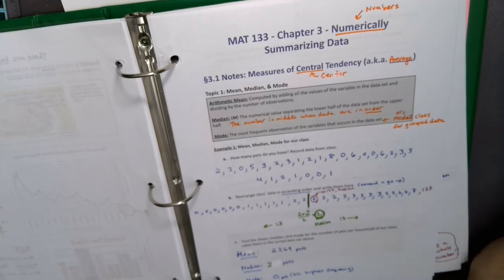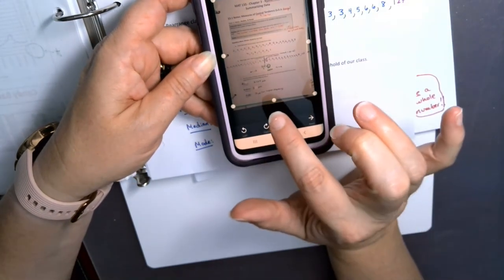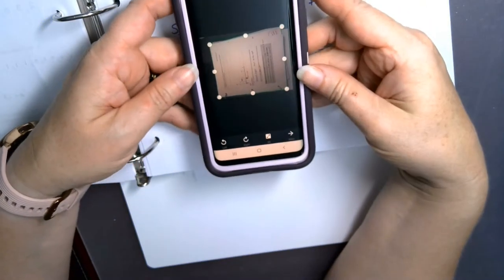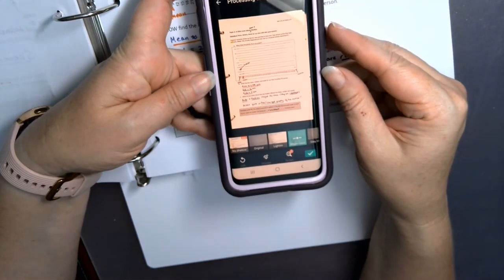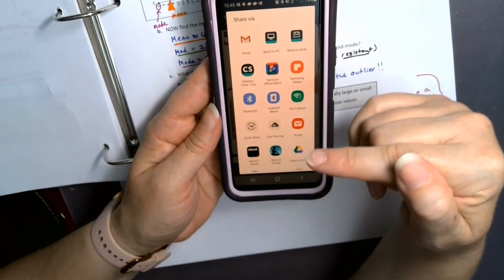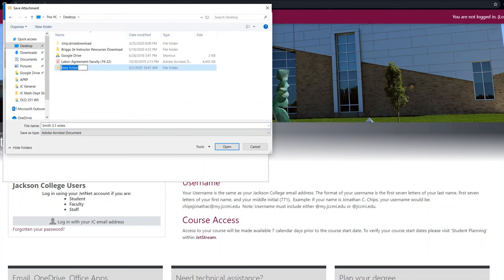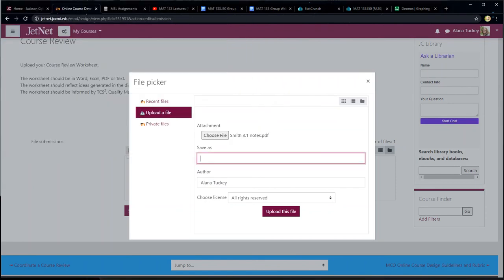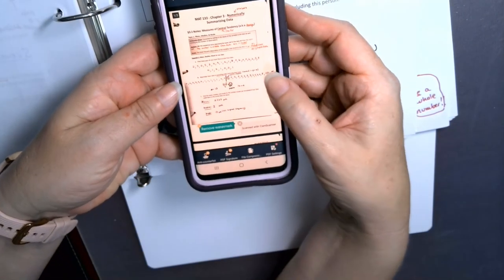CamScanner Tutorial 2 (FA20)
How to use CamScanner to make a multi-page PDF and upload it to JetNet